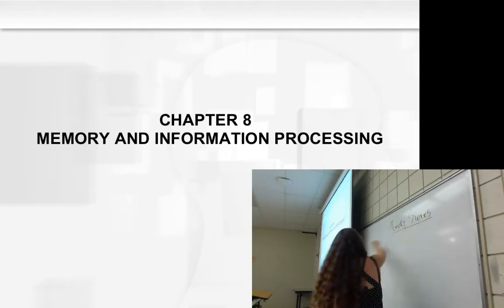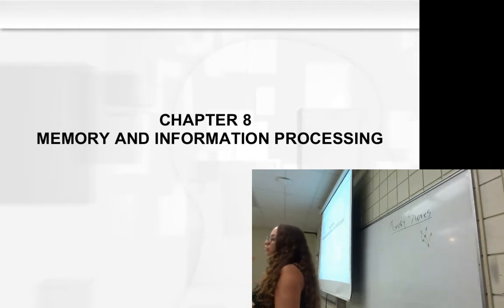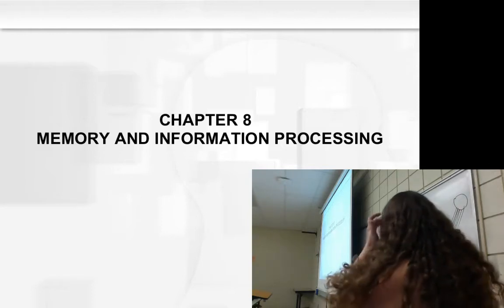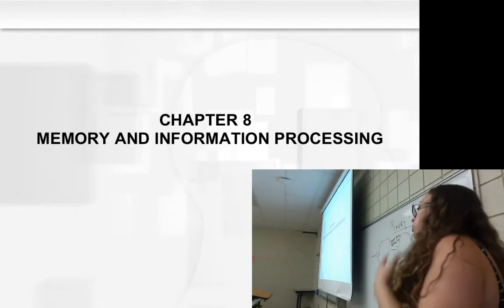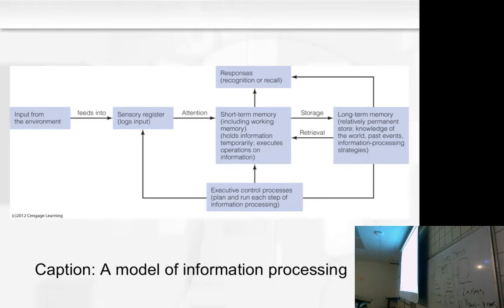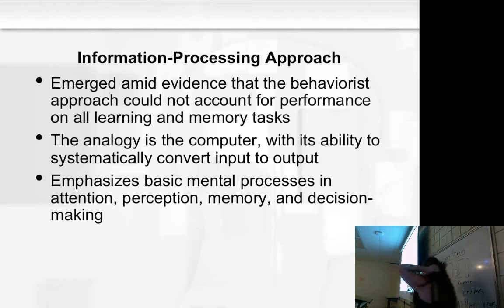Chapter 8 memory Developmental Part I